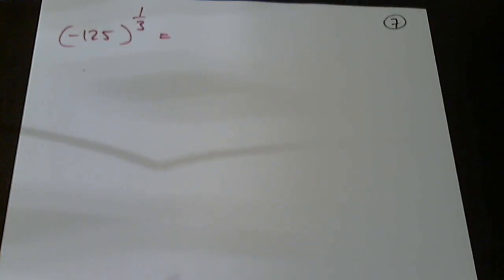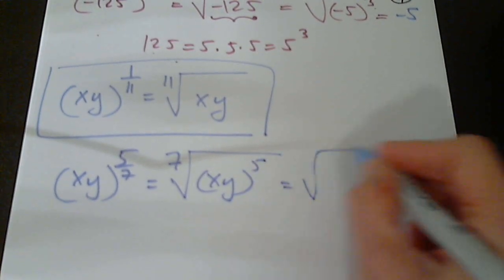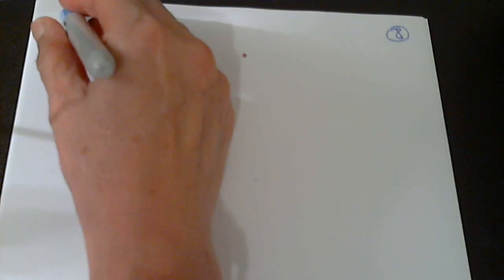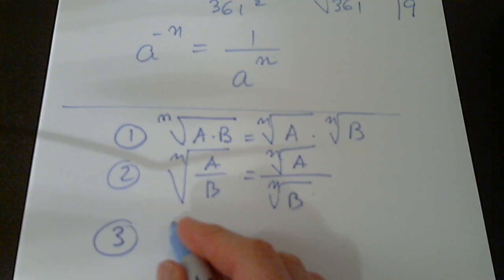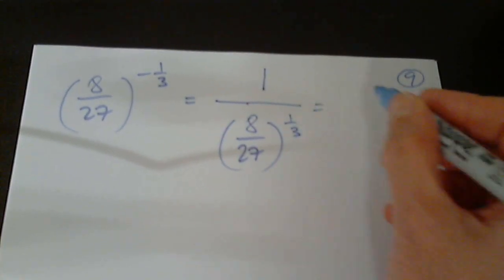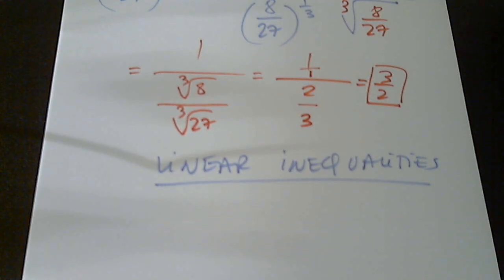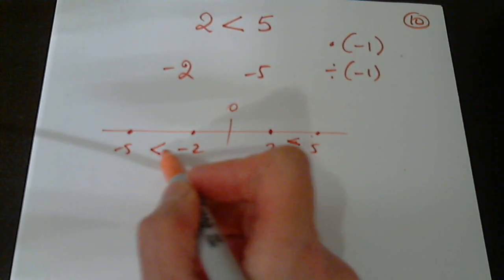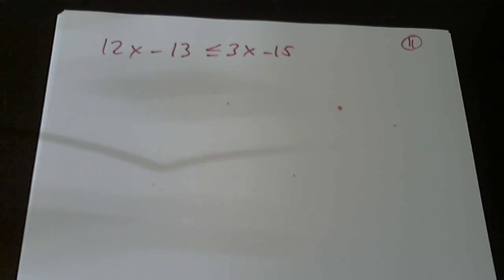MAT 037 137 SEPT 10 PART 3